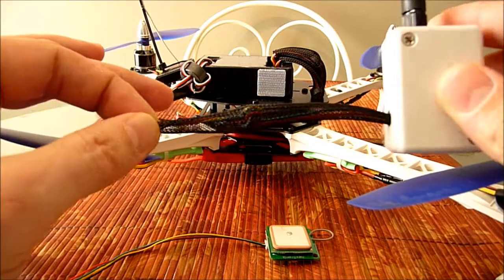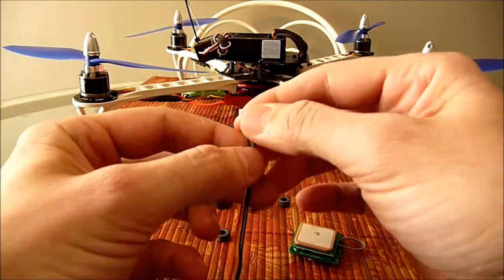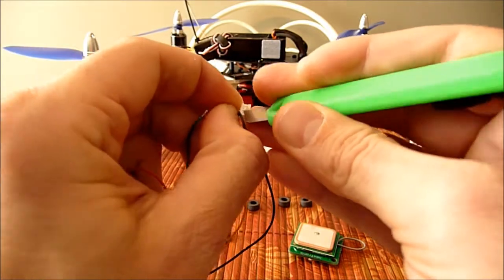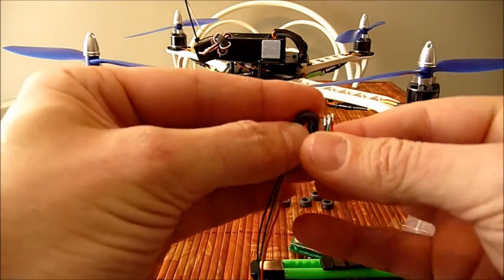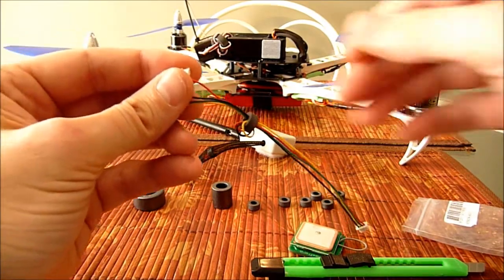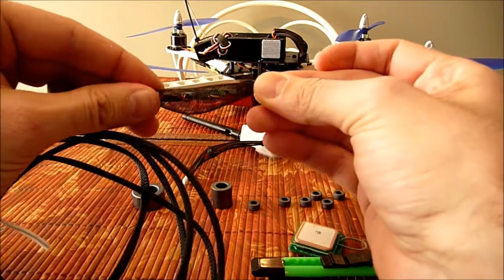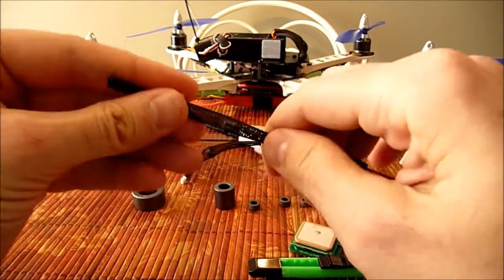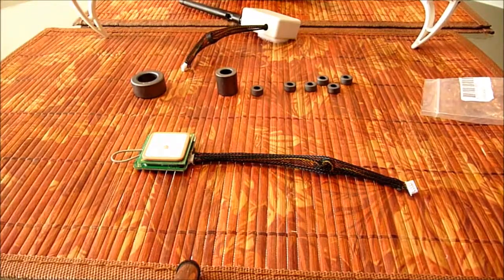Quadcopter GPS wire protection covering and ferrite core.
This is how I put ferrite cores on all the wires that connect to the APM, this has made a significant difference, it has made the APM more accurate and the quadcopter more stable.